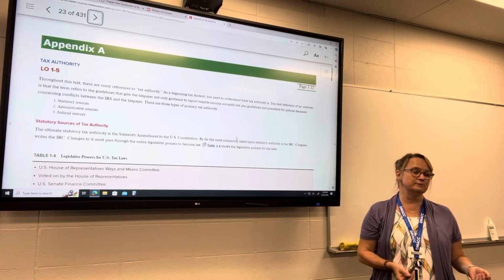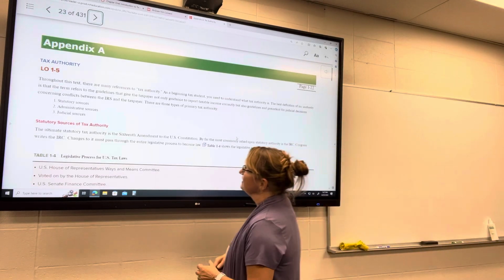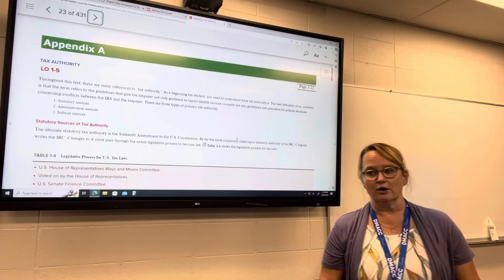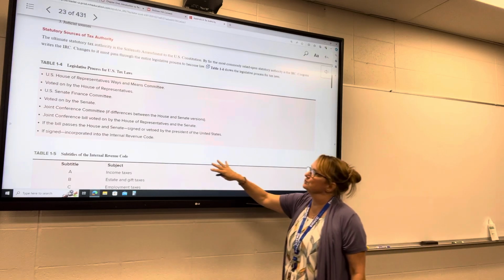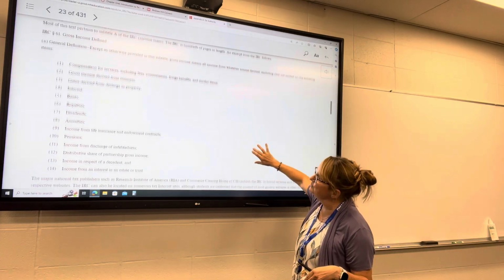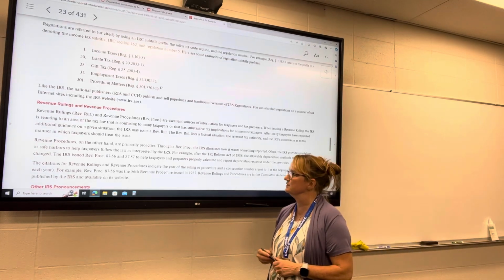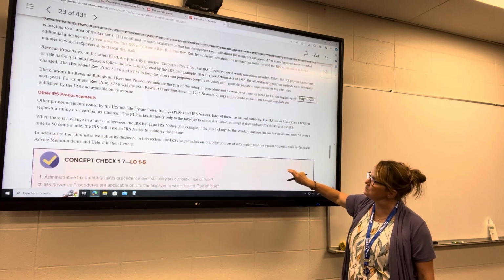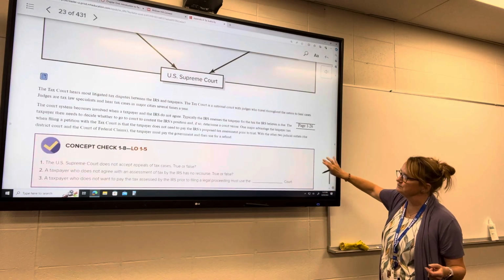Income Tax Accounting, Fall 2024, chapter 1, appendix A, types of tax authority